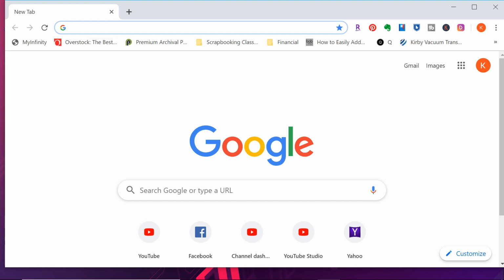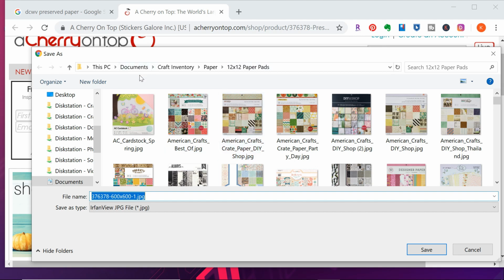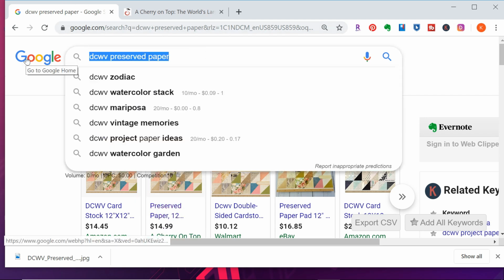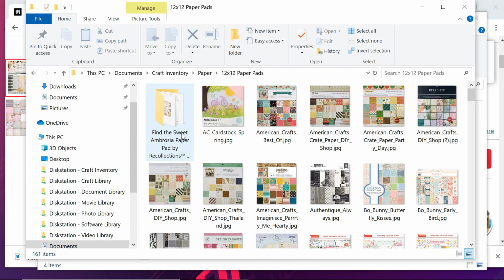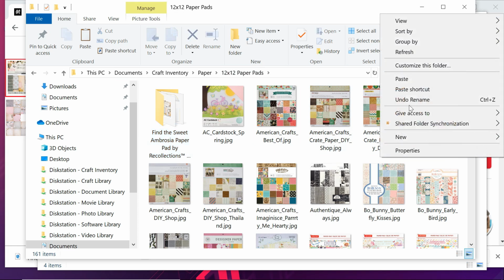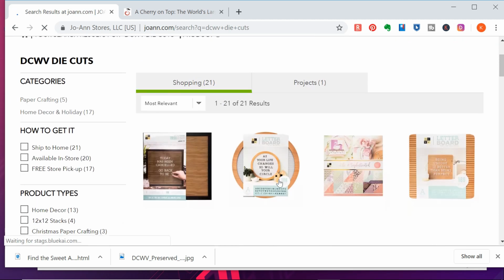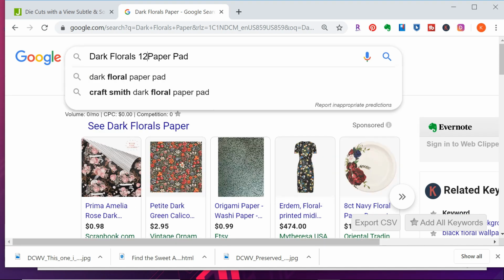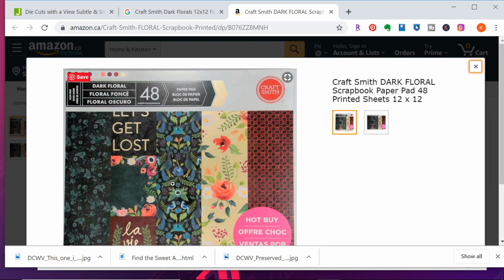How to Download images from the Internet | 12x12 Paper Pad Reference Guide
This video describes how to create the pages to build a visual reference guide.  This video is specifically for a Windows computer using Microsoft Word.  If you have any questions, please feel free to post your questions on this video and I will try to answer any questions you may have.

Listed below are the videos showing more information about the Visual Reference Guide:

You are welcome to join the Yes Please Papercrafts facebook groups.  Click on the link below to request to join.

Products featured in this video:
► Clear CD/DVD Sleeves for Ephemera/Die Cuts
► Discbound Discs for Reference Guides

Some of my favorite Organization and Storage Items:
► Clear Sleeves for Thickers and 6"x12" Stickers/Chipboard
► Clear Sleeves for 12x12 Paper Storage
► Avery Ultra Tabs for labeling things
► Flip Bin for 12x12 Paper Storage (Half-Bin 6 1/2" x 13" x 13")
► Scotch Heavy Duty Shipping Tape